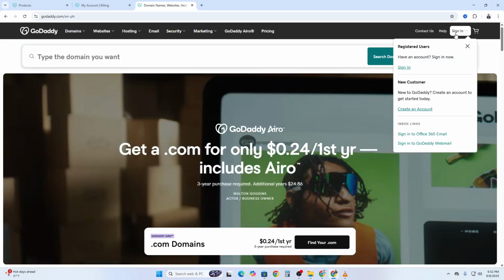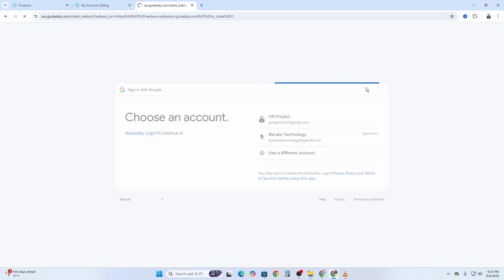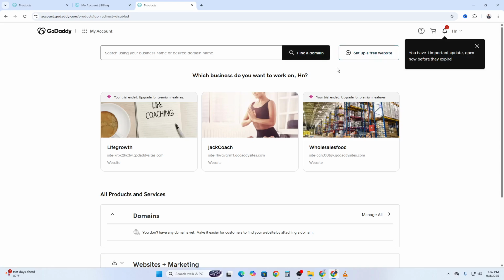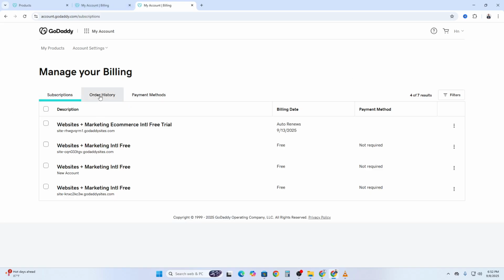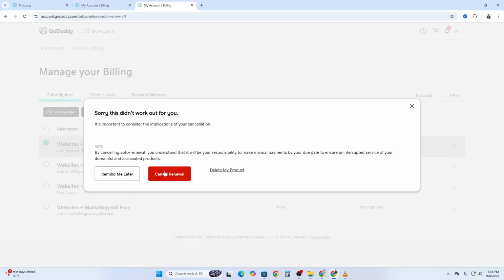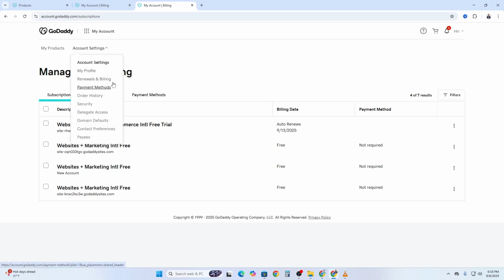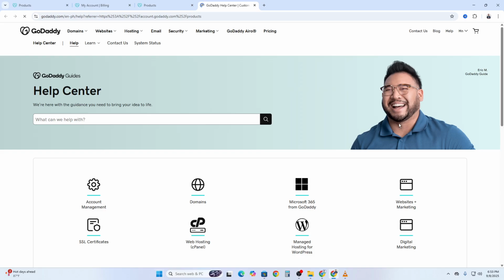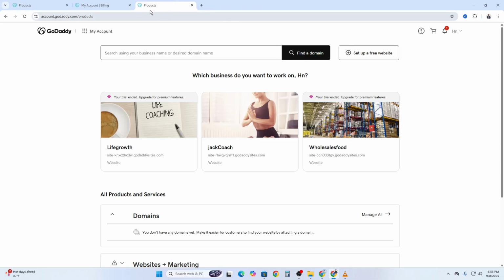How to Cancel Godaddy Subscription - 2025 (Easy Tutorial)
- How to Change Godaddy Account Password
In this video, I will show you how to cancel GoDaddy subscription quickly and safely. You will learn the step-by-step process to manage your GoDaddy account, stop automatic renewals, and avoid unnecessary charges. This guide also covers related tips on GoDaddy account management, billing settings, and subscription cancellation options to make the process easier for you.